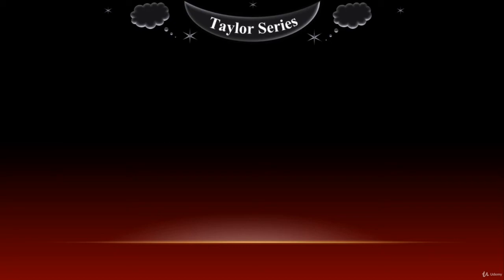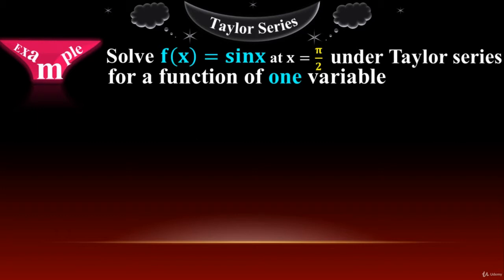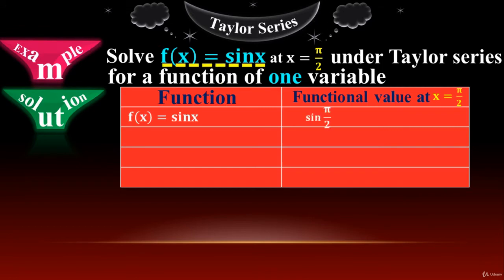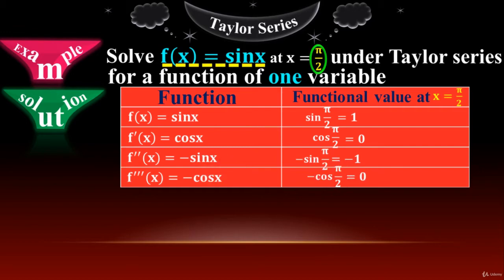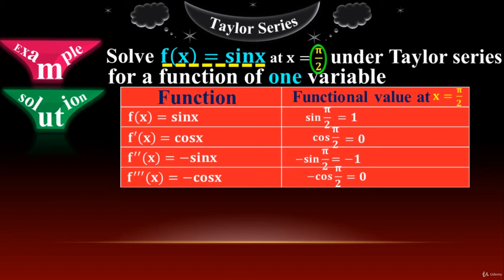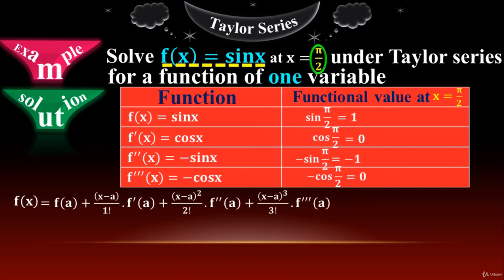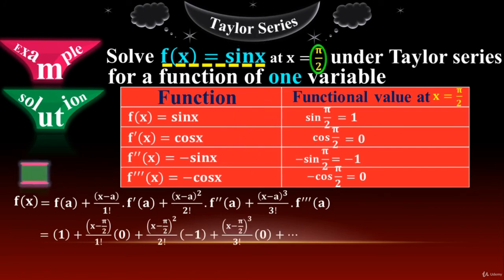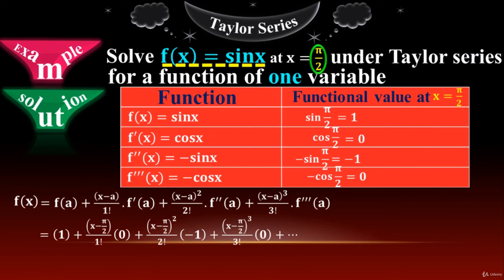Math Calculus 2 & 3 - Solve a function under Taylor series for the function of two variables